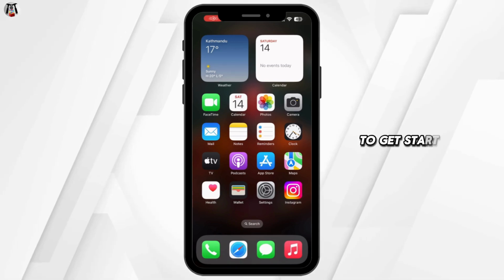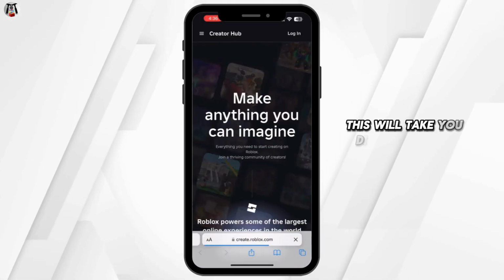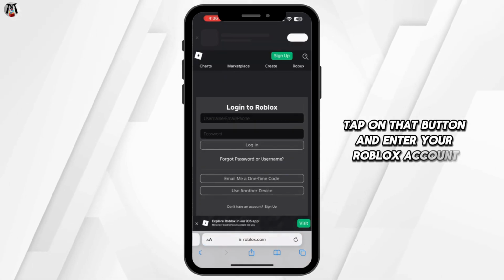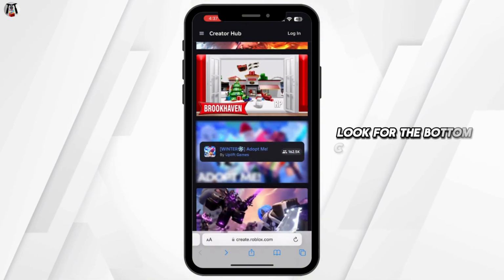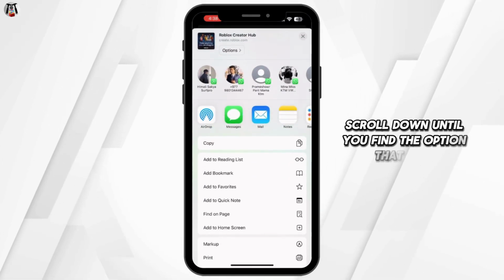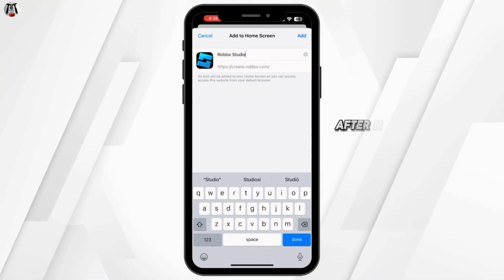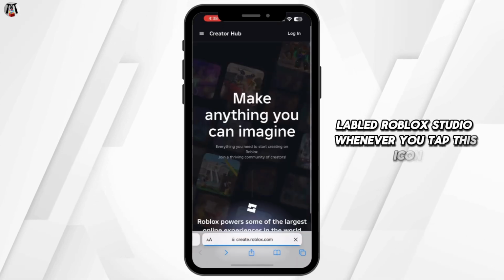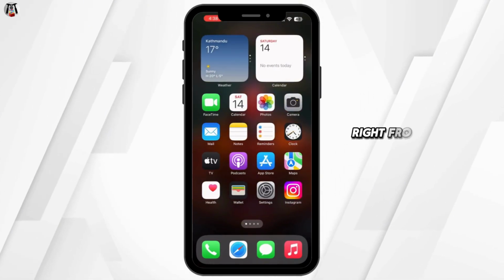How to Download Roblox Studio on iPhone (2024)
Description:
Trying to download Roblox Studio on your iPhone? Roblox Studio is a powerful tool for creating Roblox games, but it is not available for mobile devices like the iPhone. In this video, we explain why and show you the steps to download and use Roblox Studio on a PC or Mac.

 Timestamps:
00:00 Introduction
00:30 Why Roblox Studio is Not Available on iPhone
01:15 How to Download Roblox Studio on a PC or Mac